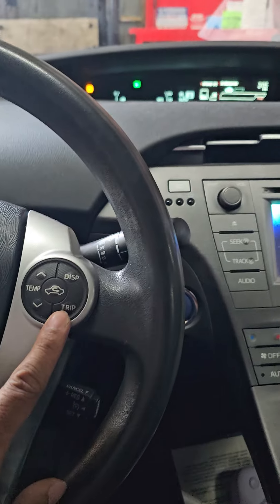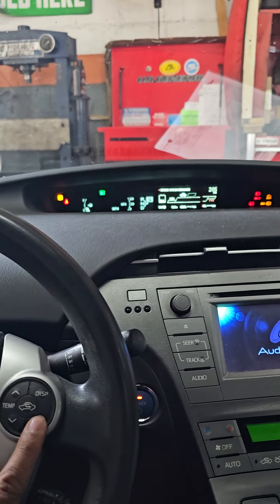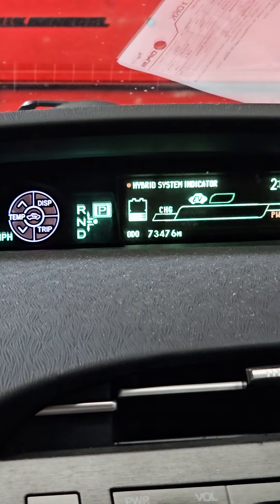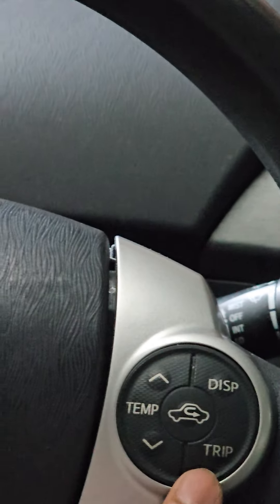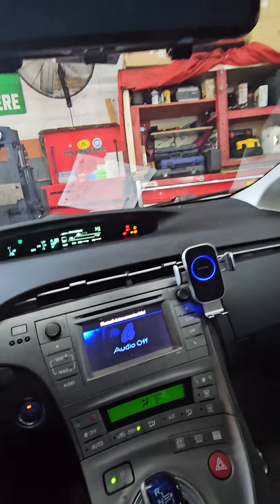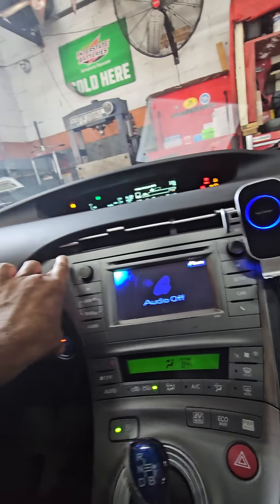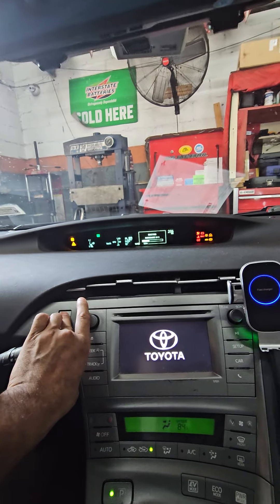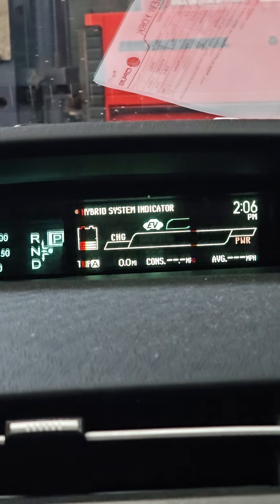Toyota Prius 2012 Oil Maintenance Reset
oil life reset